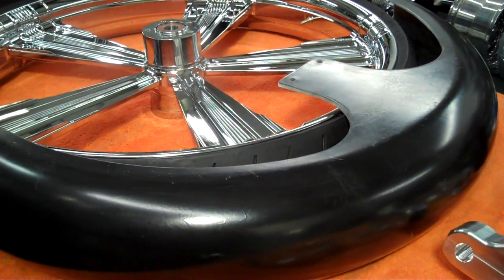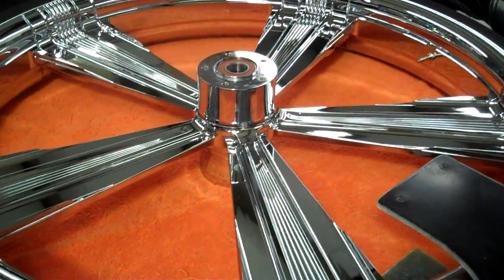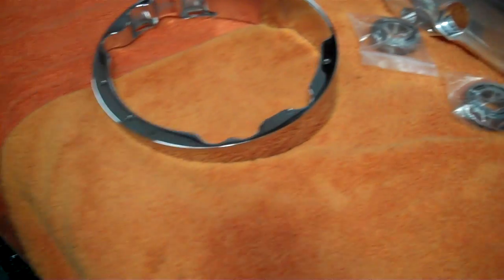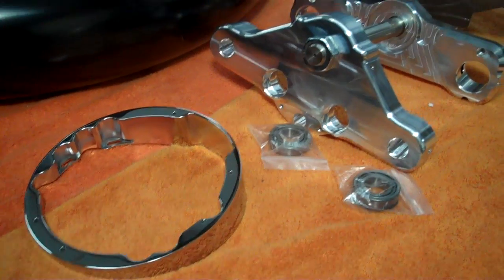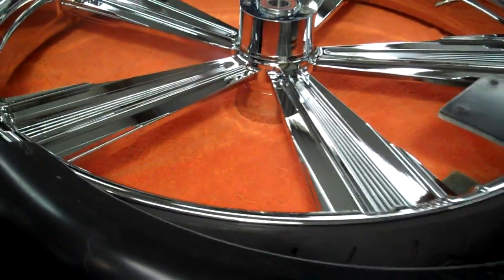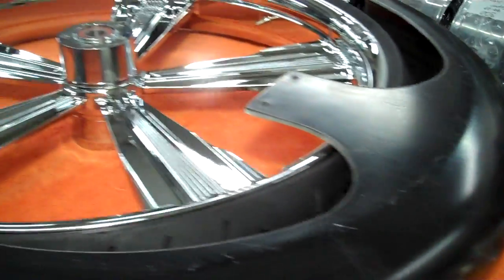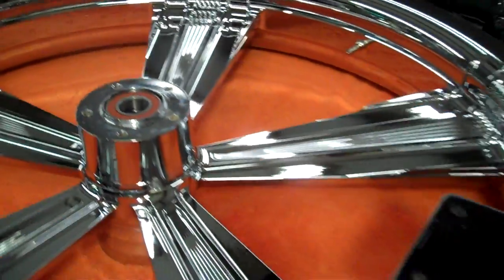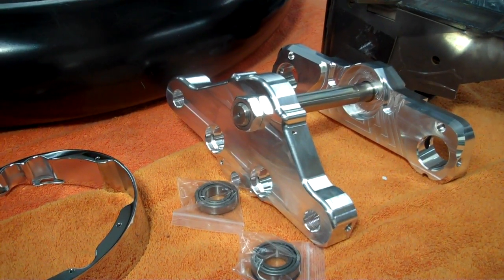Harley Davidson Chrome 30 inch wheel package call allthingschrome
30 chrome wheel package call we have many 30 inch wheel to pick from large stock dealer for performance machine